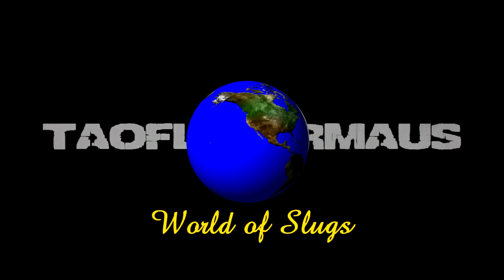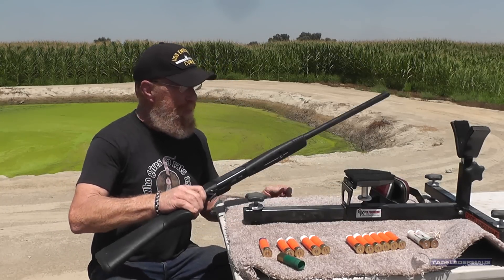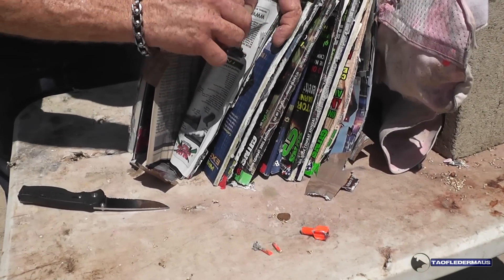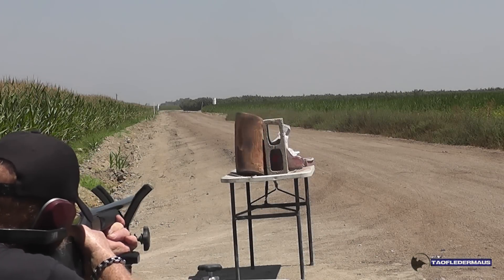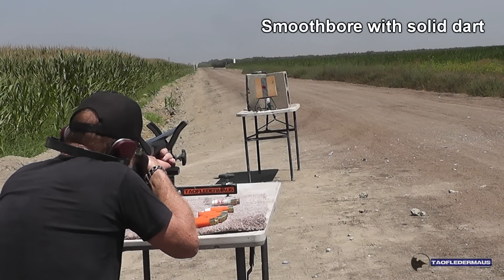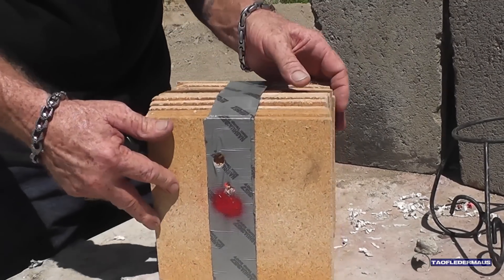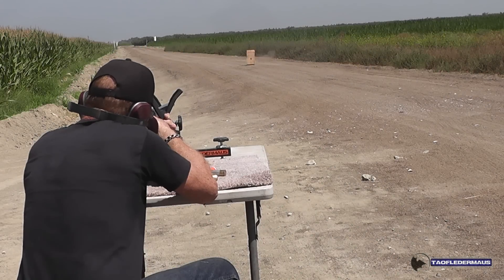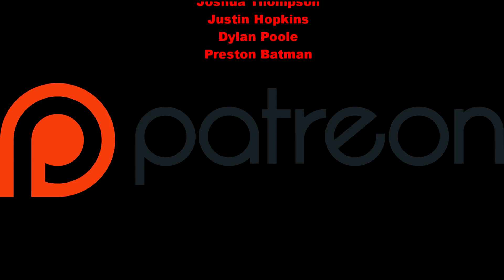12ga Shotgun FRAGMENTING shotgun DARTS from Russia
Alexey from Russia sent us some shotgun darts that are designed to fragment inside the target.  In many ways these are quite similar in execution as the R.I.P. slugs that we recently tested.   Rather than have an effectiveness of 10 yards,   these could actually be used for hunting.   We were able to compare the frag slugs with a non-frag design to show the differences in penetration and internal damage.

I discovered this Russian YT metal-detecting channel that is very interesting.  Really nice bunch of guys that dig up WW2 battle sites. It is fascinating to watch their LIVE digs!